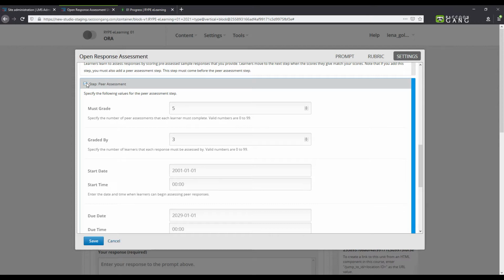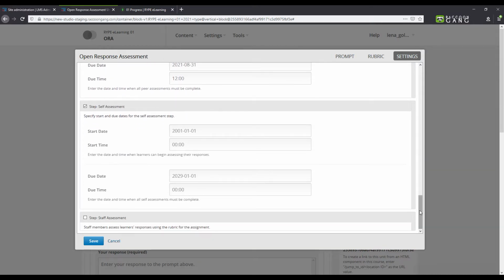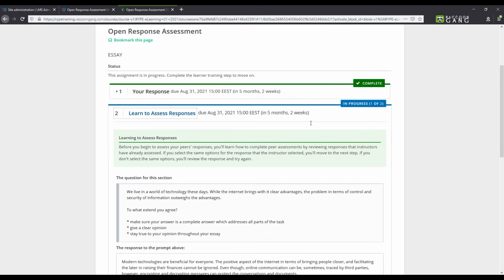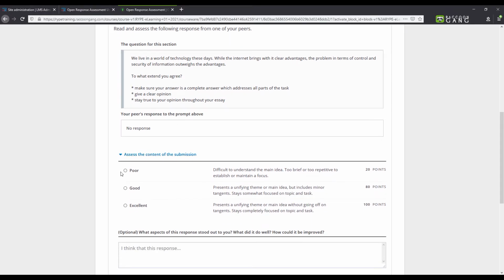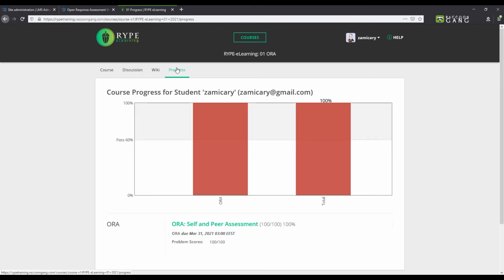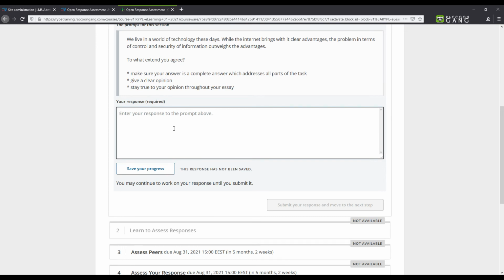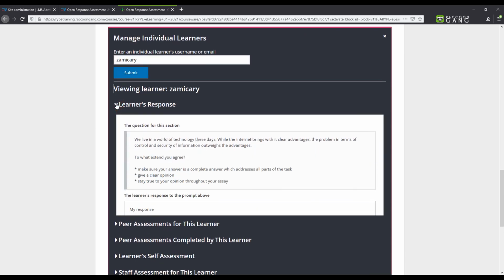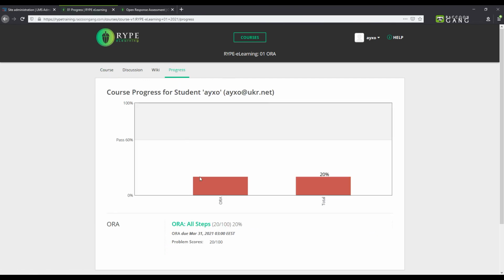Open response assessment (ORA): Self and Peer Assessment steps and ORA with all the steps activated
00:00 ORA with only Self and Peer assessment
(No Staff grade)
00:41 Training step settings
00:59 Peer assessment settings
01:39 Self assessment settings
02:17 ORA with no Staff assessment step in the LMS
04:47 ORA with ALL the assessment steps activated